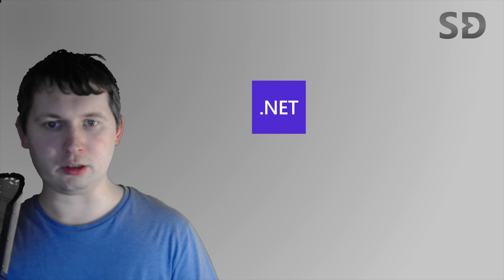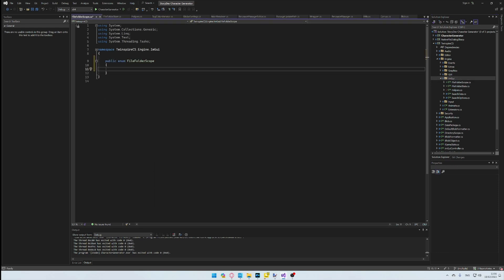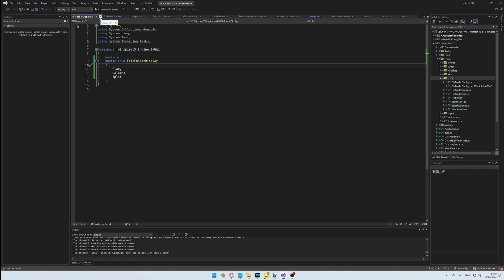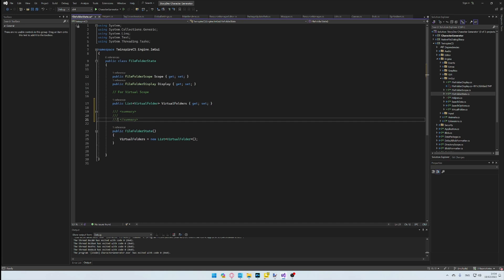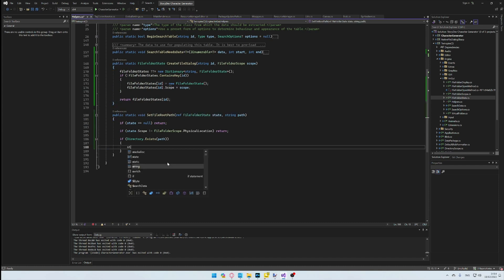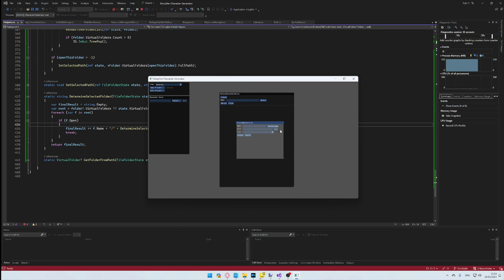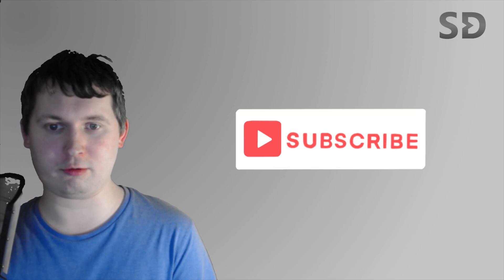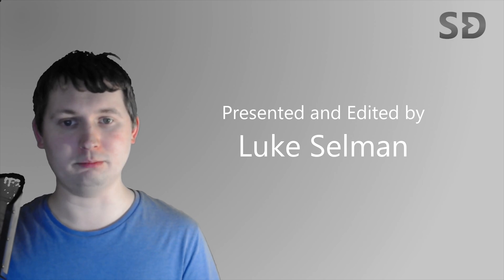How to Implement a Custom File Folder System in Dear ImGui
Do you want to know how to make a custom file/folder system in Dear ImGui? Well, you probably don't if a solution already exists, and we are working on one anyway in C# if you choose to use C#. Like we do.

Music licensed by Envato Elements.